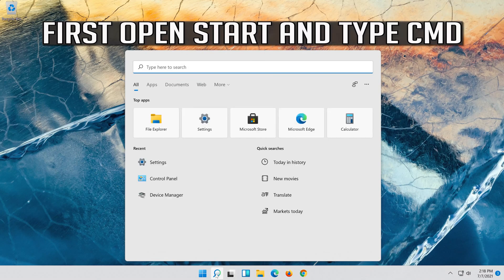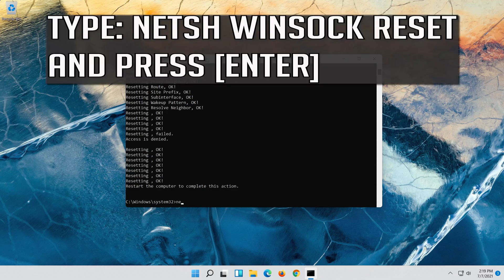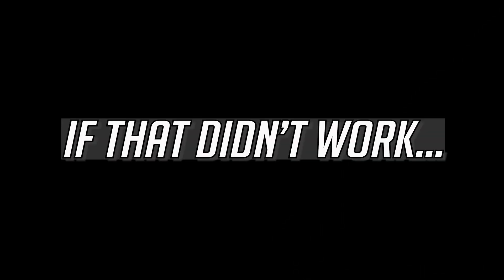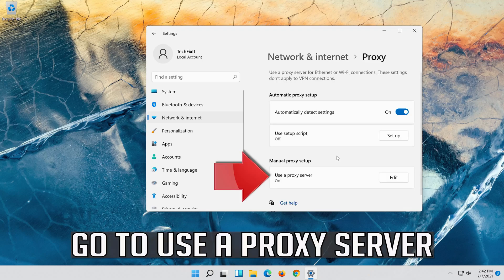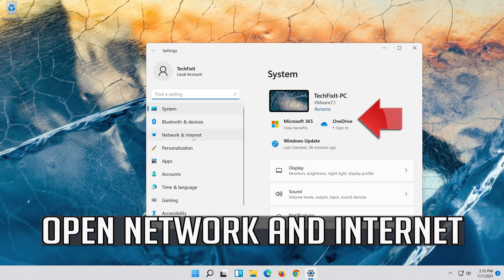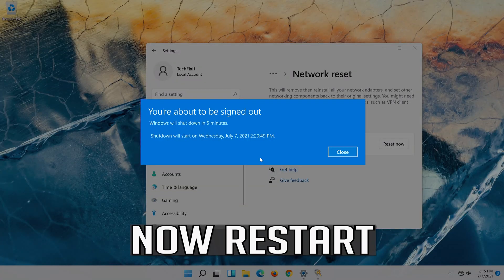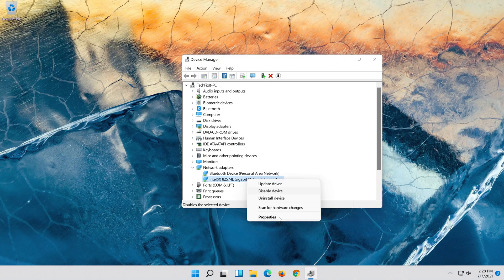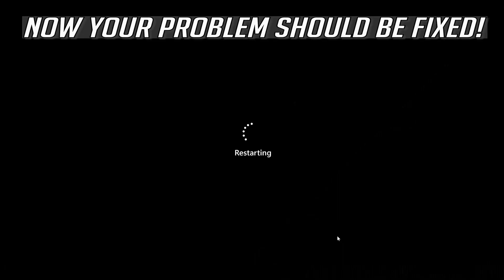How to Fix “Unable to Connect to the Proxy Server” Windows 11/10/8/7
If you get the error message Unable to connect to a proxy server in your Windows 10 operating system then you will learn exactly what is the cause of this issue and also how to fix it in the shortest time possible.

The Unable to connect to the proxy server error can be caused by several reasons like installing a third-party proxy program that might malfunction or perhaps your antivirus blocks your access to the proxy server.

Issues resolved in this tutorial:
unable to connect to the proxy server windows 7
outlook is unable to connect to the proxy server

Fix unable to connect to the proxy server in Windows 10: A proxy server is a server that acts as an intermediary between your computer and other servers. Right now, your system is configured to use a proxy, but Google Chrome can’t connect to it.